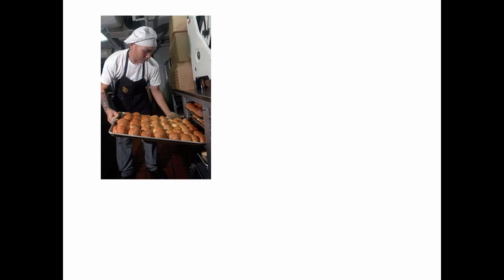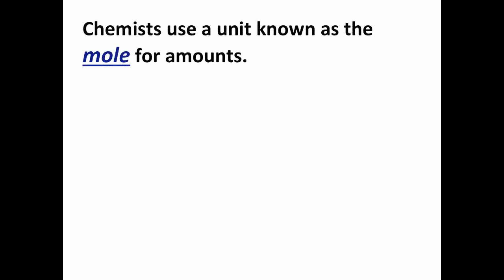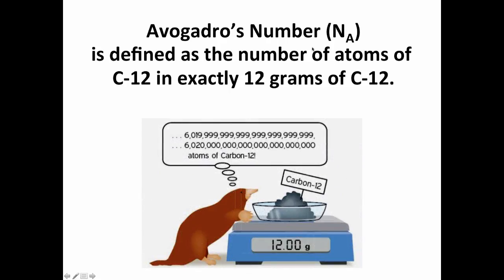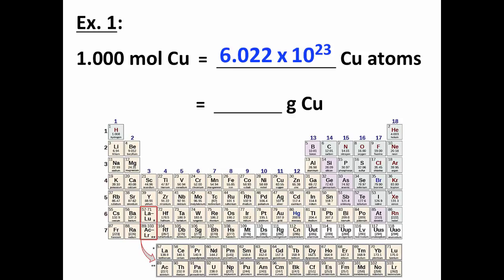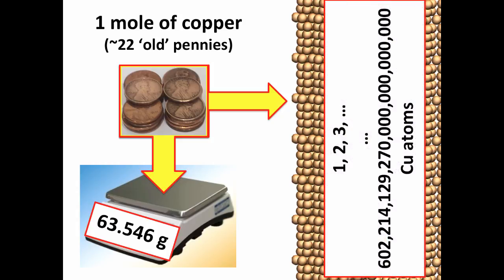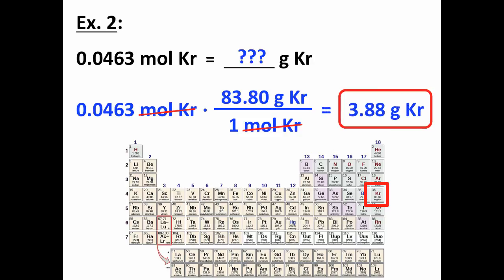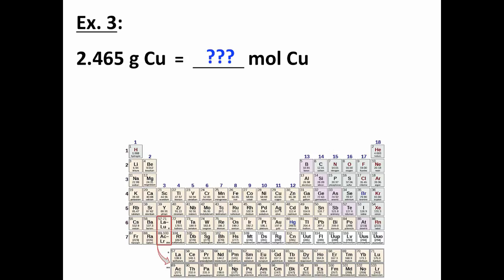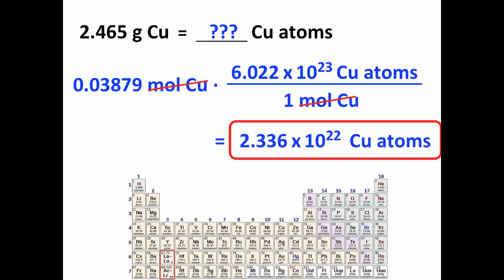Intro-to-Chemical-Moles-Screencast-F16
Introduction to chemical moles, molar  mass, and conversions between moles, mass, and number of particles.